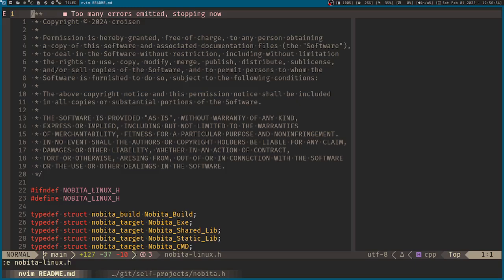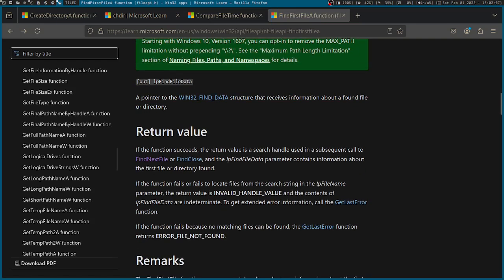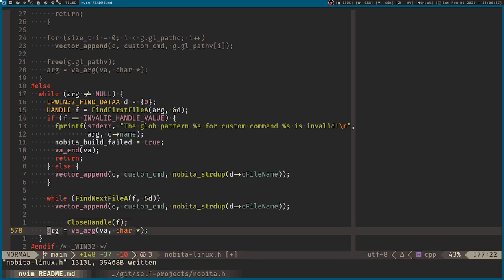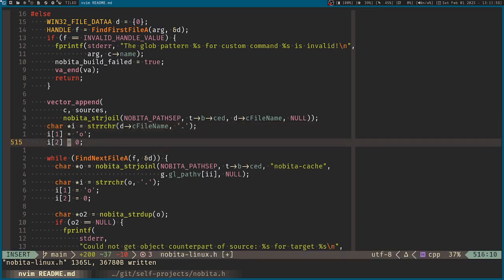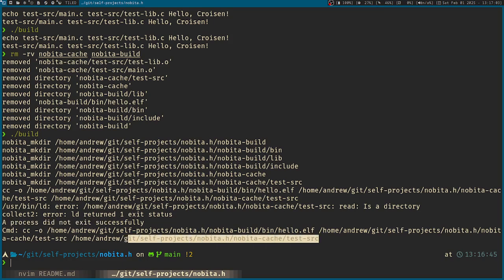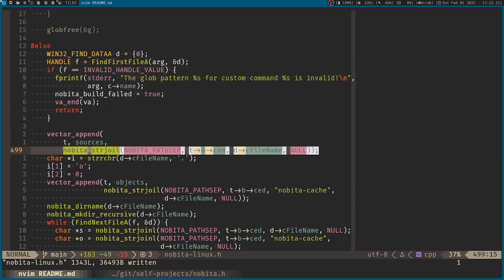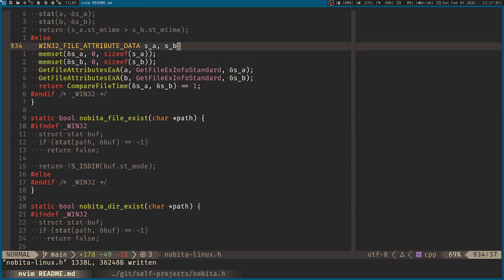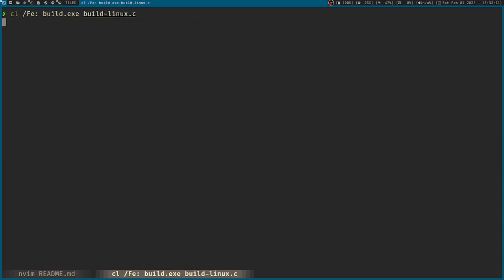nobita.h 13c: Cross-platform (win32 glob and file handles)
Considering that glob is the only one stopping nobita from compiling using the msvc toolchain via wine, I believed it wouldn't take long to complete, well I encountered a few more problems than I thought I would